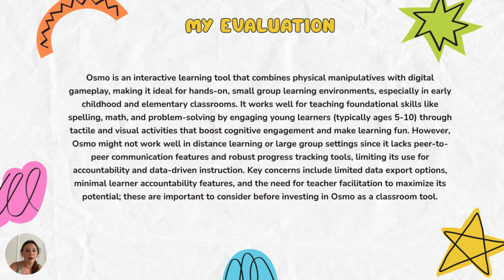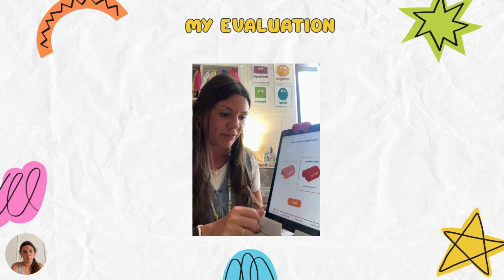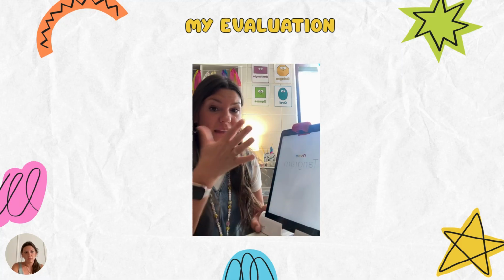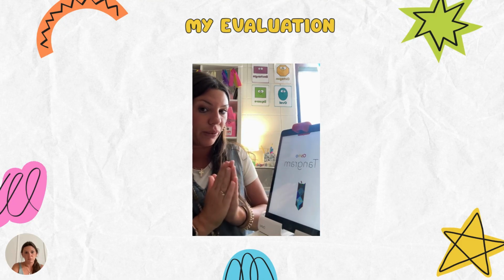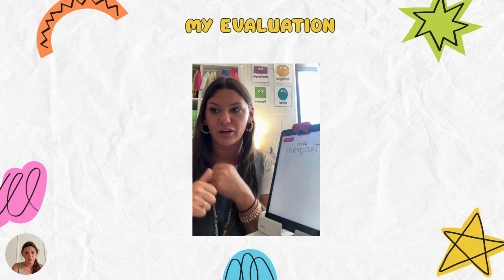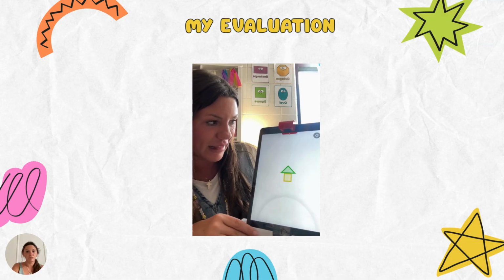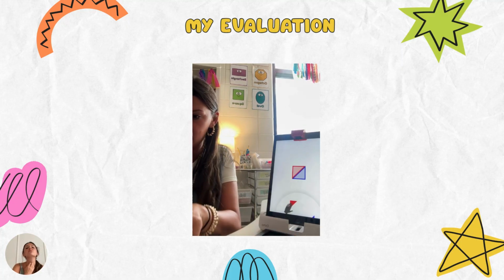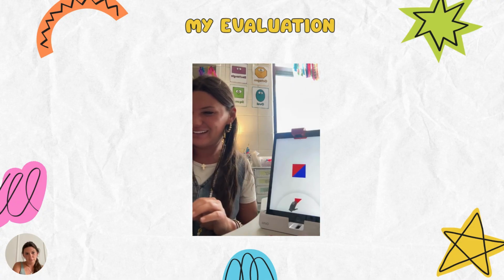Erin Arnold | NTT Journey: The Osmo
This is a presentation for ITED 8300 with Valdosta State University.